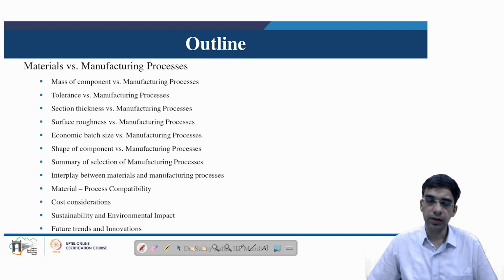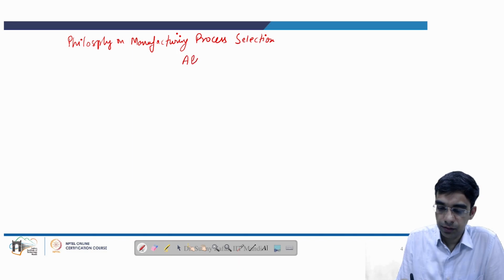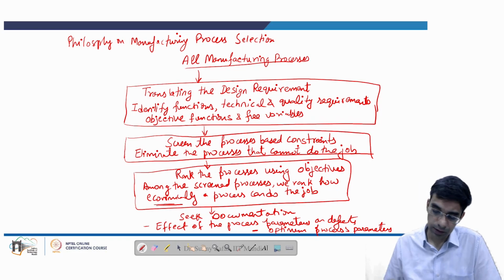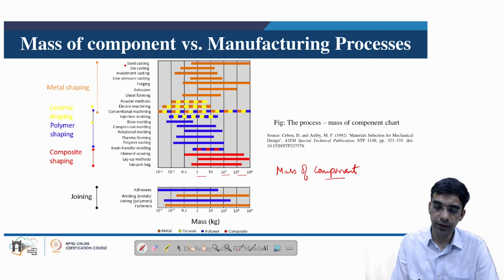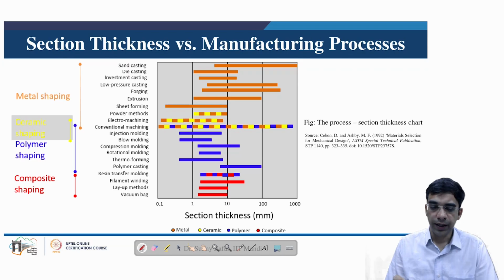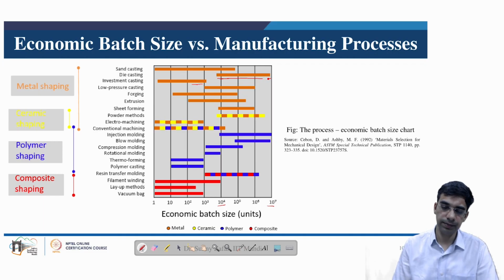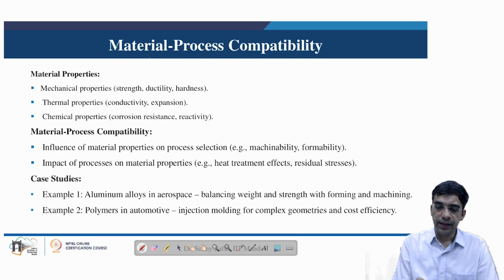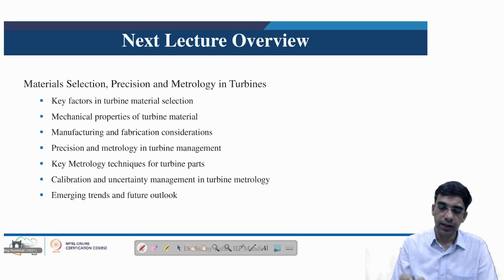Lecture 06_Materials Vs. Manufacturing Processes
Key factors in turbine material selection, Mechanical properties of turbine material, Manufactuiring and fabrication considerations, Precision and metrology in turbine manufacturing, Key metrology techniques for turbine parts, Calibration and uncertainity management in turbine metrology